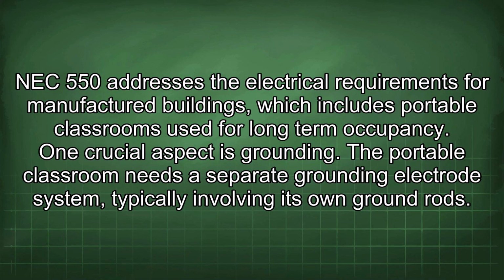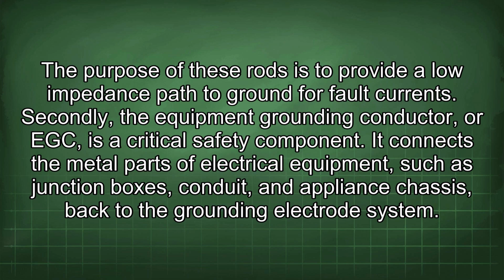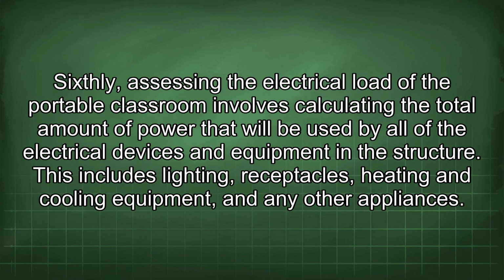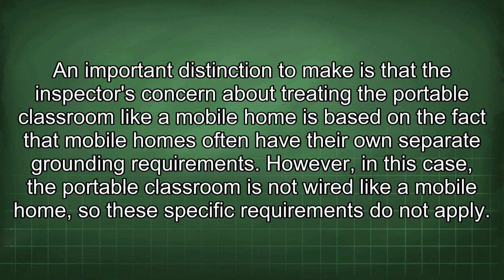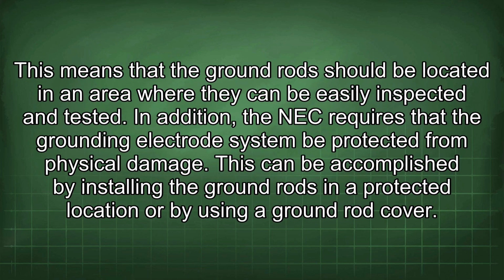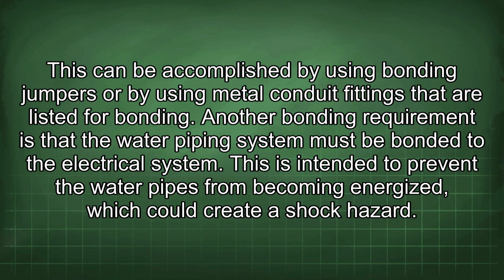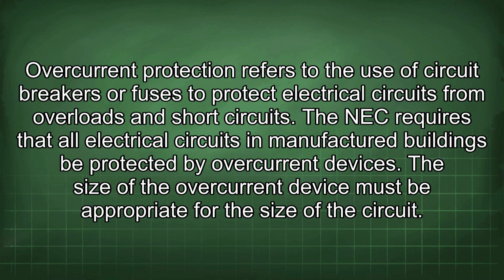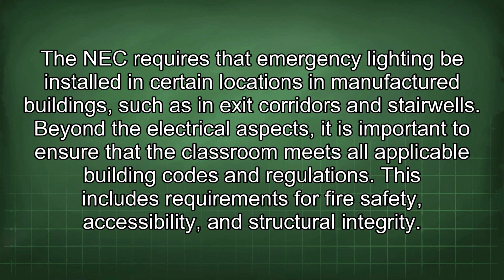Grounding Portable Classrooms NEC 550 Requirements Explained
Learn about NEC 550 requirements for grounding portable classrooms. Understand separate grounding electrode systems, equipment grounding conductors, and neutral-ground bonds. This video explains how to ensure a safe and compliant electrical installation.